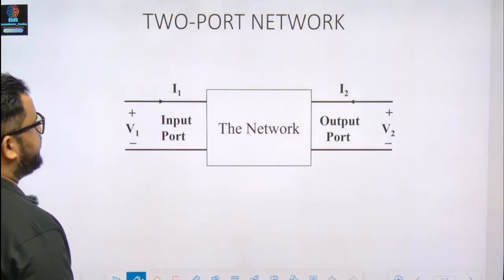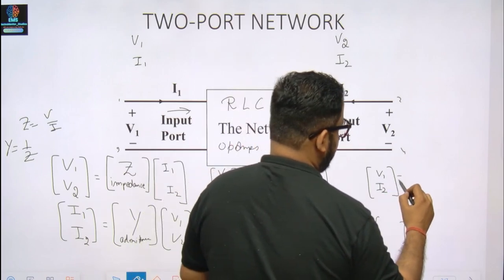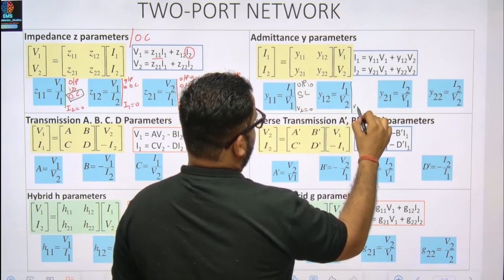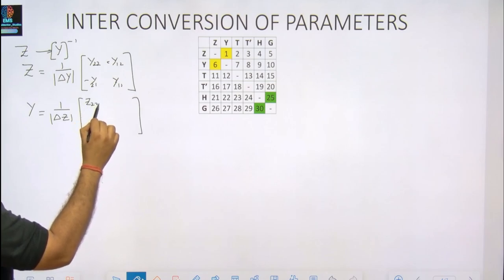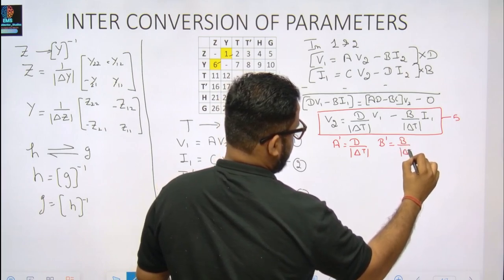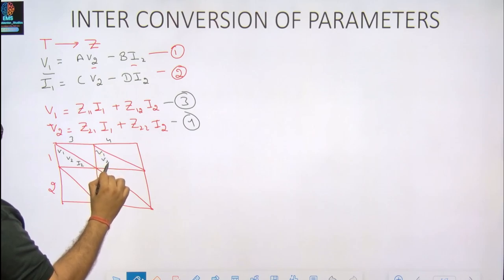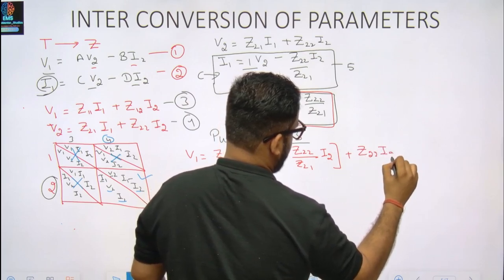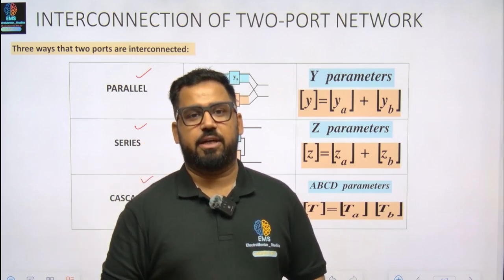two port netwoks -1| Circuit and System | GGSIPU ggsipu EEC-208/213#ETEE-207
In this comprehensive tutorial, we delve into the concept of two-port networks, a crucial topic in electrical engineering, particularly for GGSIPU (Guru Gobind Singh Indraprastha University) students. This video covers the fundamental principles, equations, and practical applications of two-port networks, including impedance parameters, admittance parameters, hybrid parameters, and transmission parameters. With clear explanations and illustrative examples, you'll gain a solid understanding of how two-port networks function and how to analyze them effectively. Perfect for exam preparation and enhancing your theoretical and practical knowledge in electrical circuits.